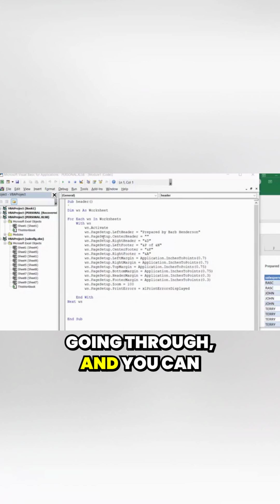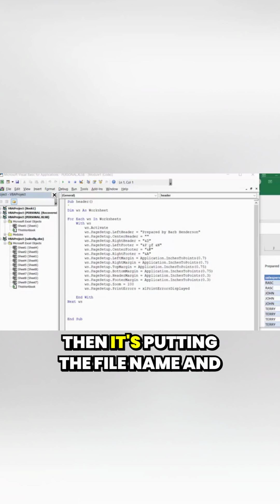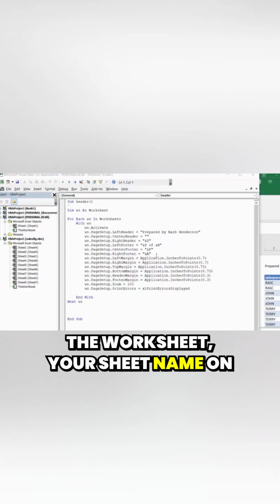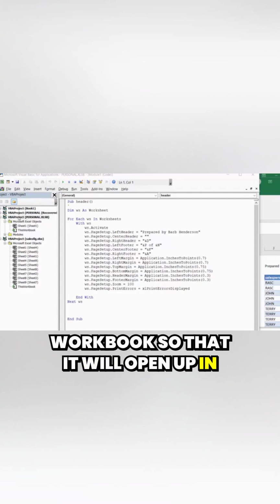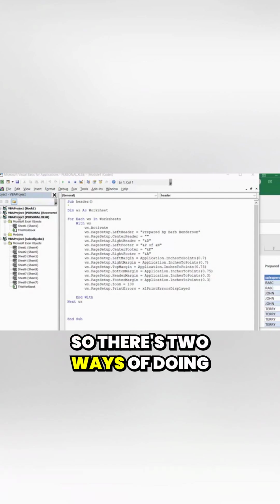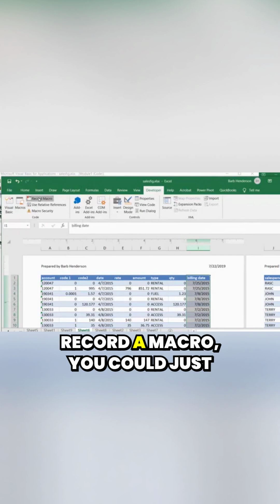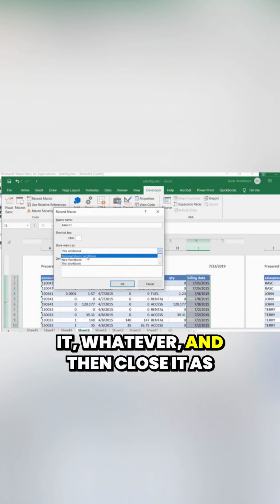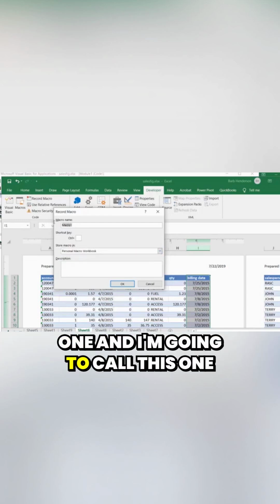Create Headers and footers on every sheet with a Macro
Create Headers and footers on every sheet with a Macro.  Create code that creates headers and footers on all your sheets.

For Each ws In Worksheets
    With ws
        ws.Activate
        ws.PageSetup.LeftHeader = "Prepared by Barb Henderson"
        ws.PageSetup.CenterHeader = ""
        ws.PageSetup.RightHeader = "&D"
        ws.PageSetup.LeftFooter = "&P of &N"
        ws.PageSetup.CenterFooter = "&F"
        ws.PageSetup.RightFooter = "&A"
        ws.PageSetup.LeftMargin = Application.InchesToPoints(0.7)
        ws.PageSetup.RightMargin = Application.InchesToPoints(0.7)
        ws.PageSetup.TopMargin = Application.InchesToPoints(0.75)
        ws.PageSetup.BottomMargin = Application.InchesToPoints(0.75)
        ws.PageSetup.HeaderMargin = Application.InchesToPoints(0.3)
        ws.PageSetup.FooterMargin = Application.InchesToPoints(0.3)
        ws.PageSetup.Zoom = 100
        ws.PageSetup.PrintErrors = xlPrintErrorsDisplayed

    End With
Next ws

End Sub